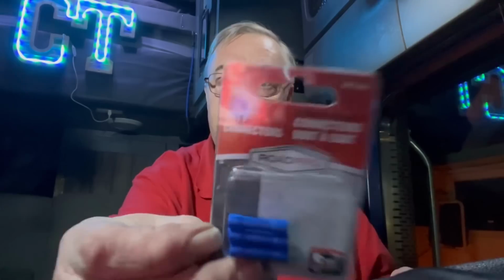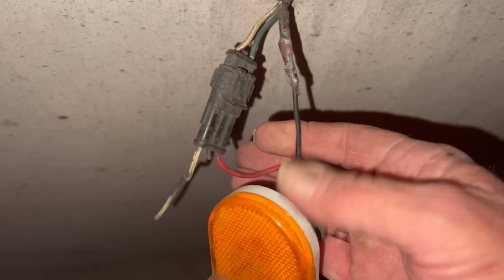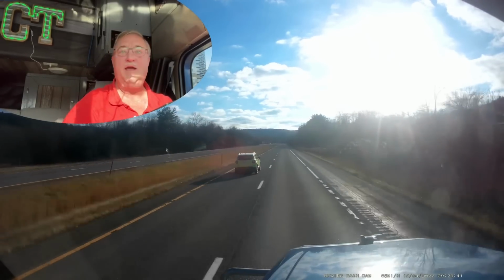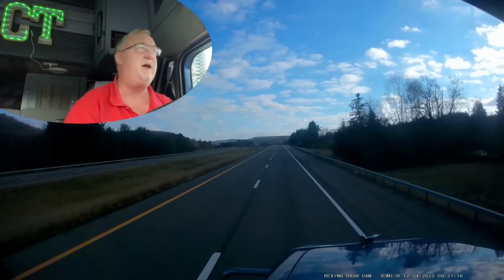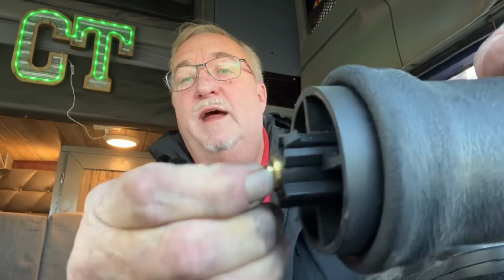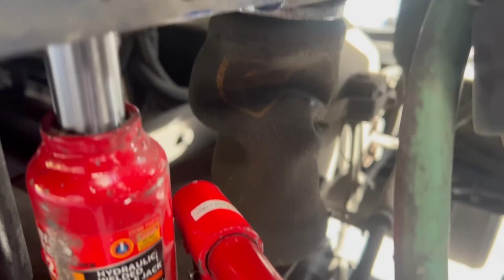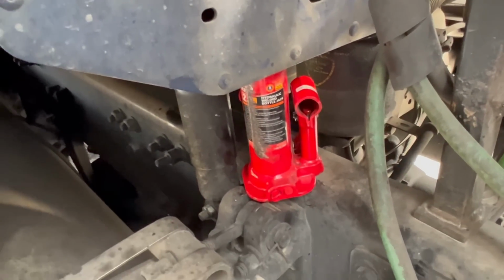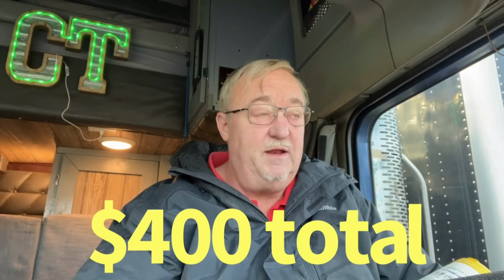Fixing a trailer wiring issue, replacing a cab air-bag, NY load and more!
Fixing a trailer side marker/turn signal light wiring issue, replacing a cab air-bag, NY road video, load updates and more!